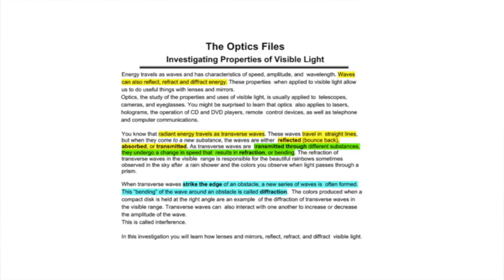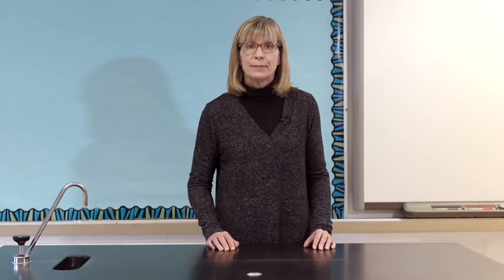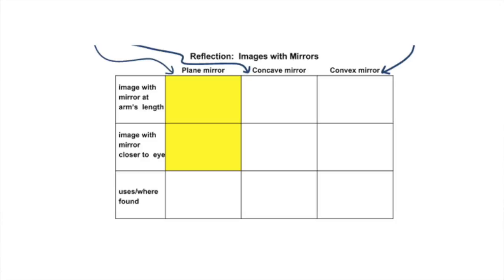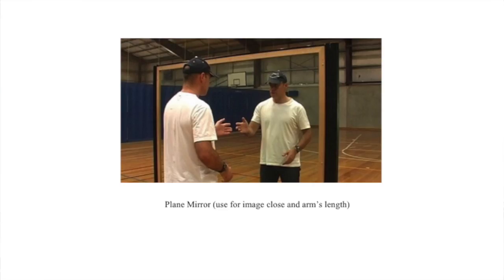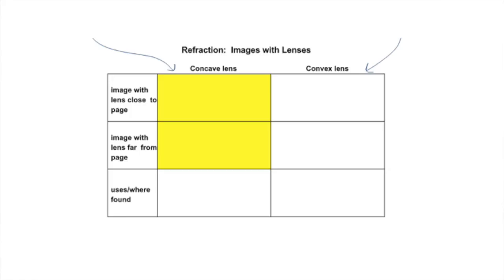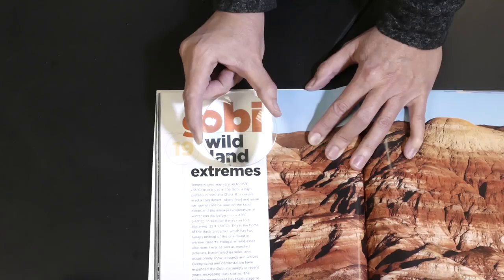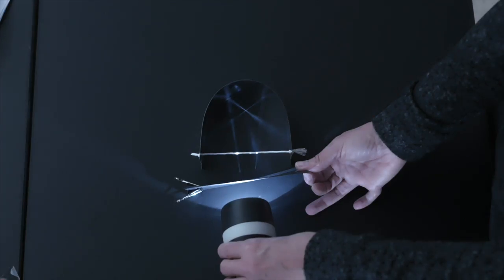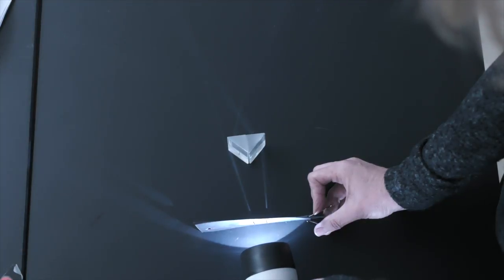BLB 7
Optics Files